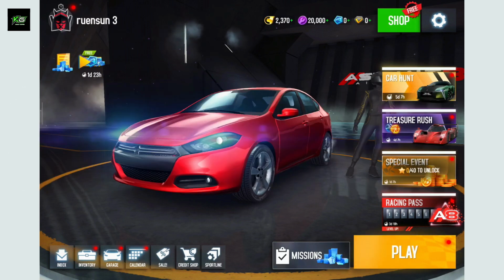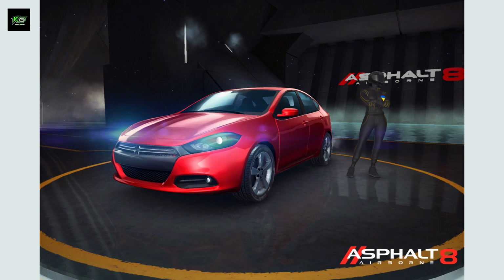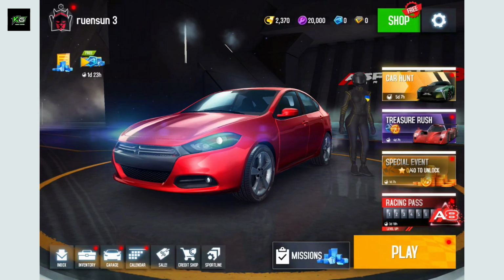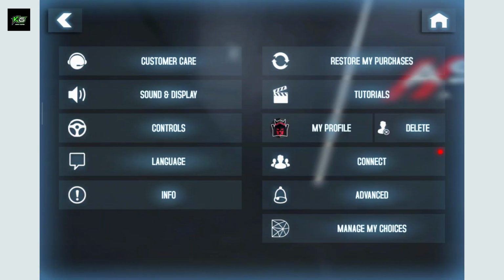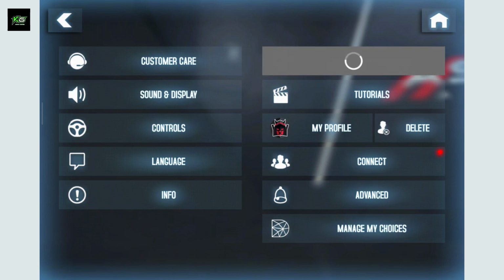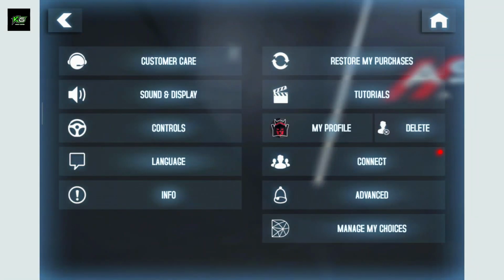How to Restore Purchases in Asphalt 8 (2026)?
Need to restore your purchases in Asphalt 8? In this 2026 tutorial, I'll show you how to use the Restore Purchases option to recover eligible in-app purchases after reinstalling the game or switching to a new device.

For the best results, make sure you're signed in with the same Google Play or Apple account you originally used to make the purchase. Keep in mind that consumable items, such as currency that has already been spent, may not be restorable, while eligible non-consumable purchases can usually be recovered. If your purchases still don't appear, you may need to contact Gameloft Customer Care with your purchase receipt or transaction details.